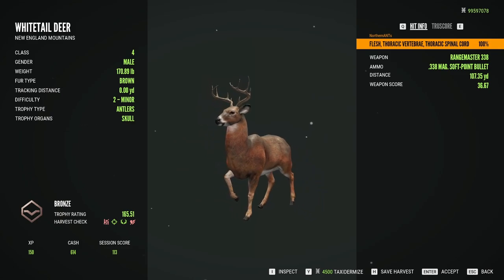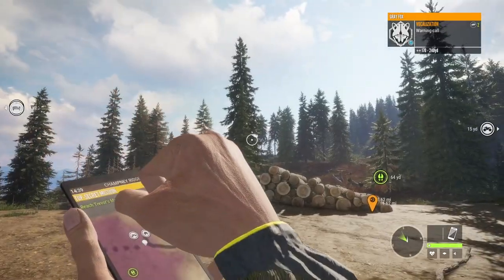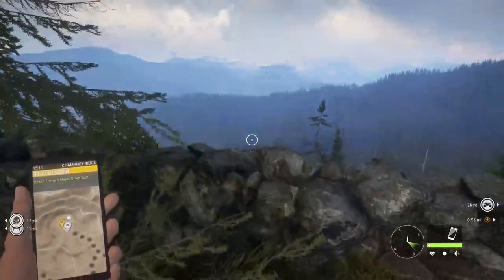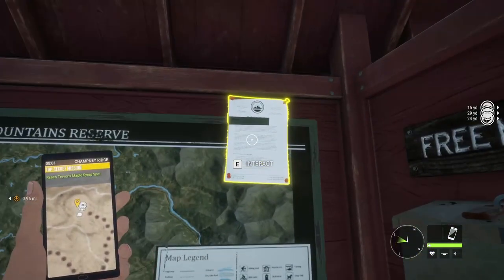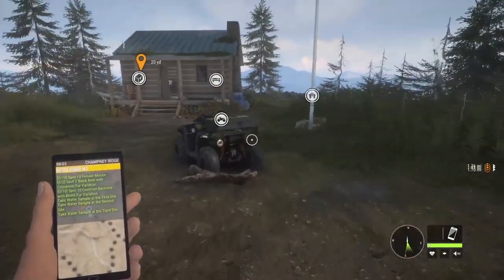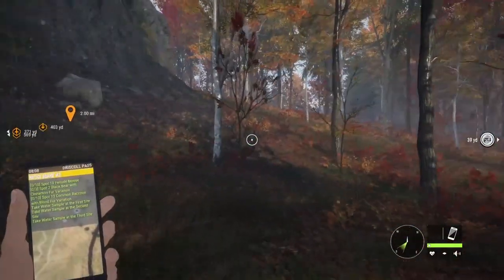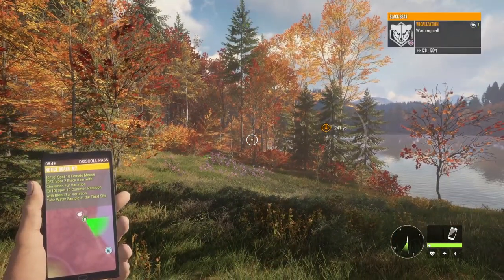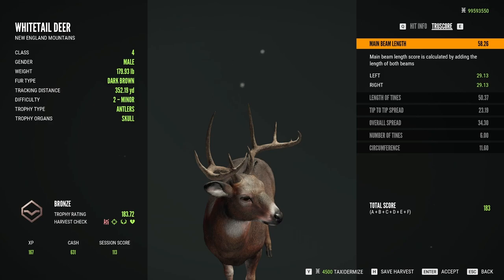The Hunter Call of the Wild New England Mountain 3 Bucks